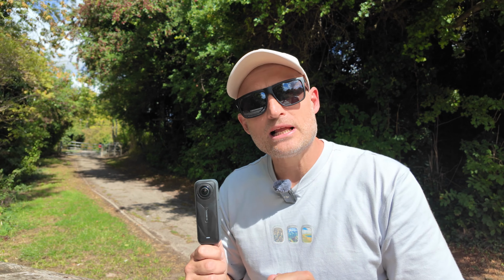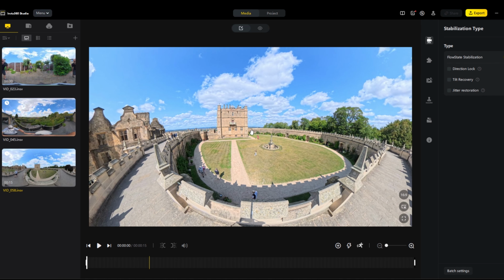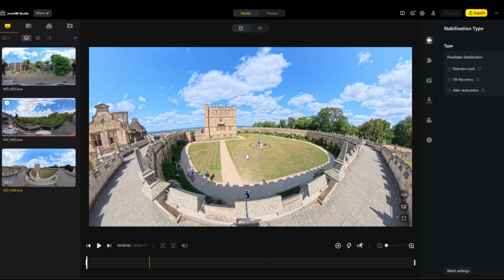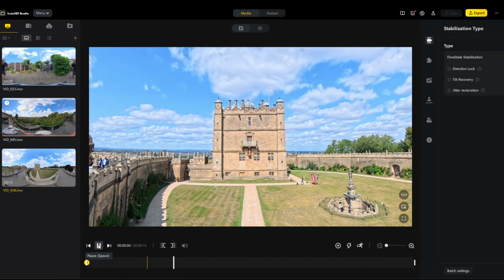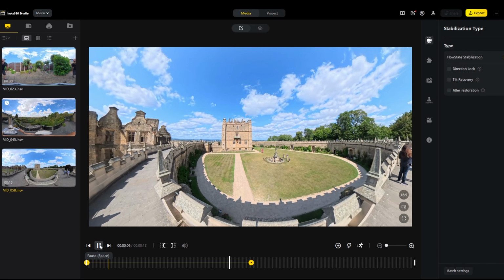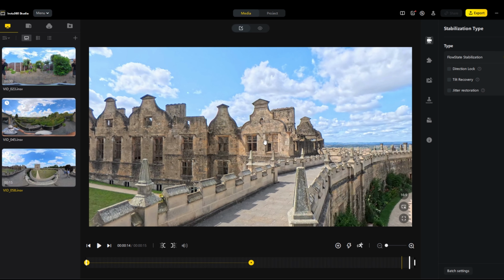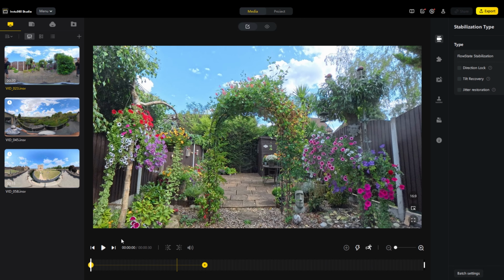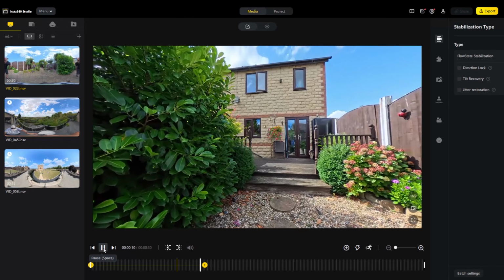INSTA360 X5 - 11K TIMELAPSE TUTORIAL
In this video, I'll walk you through the easiest way to film and edit the 11 K timelapse with the Insta360 X5.

I'll show you three timelapses, then we'll head over to the Insta360 Studio Desktop, where I'll walk you through a step-by-step guide on how to edit two of them for demonstration purposes. With the option to use 11k on these timelapses, you can zoom in and out and pan all the way around without losing any quality in the timelapse pixels.